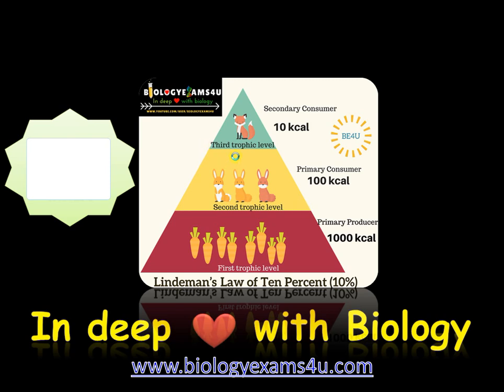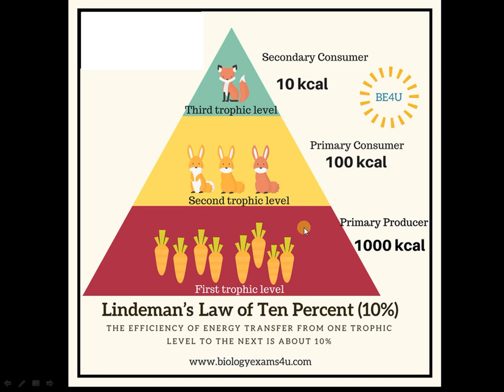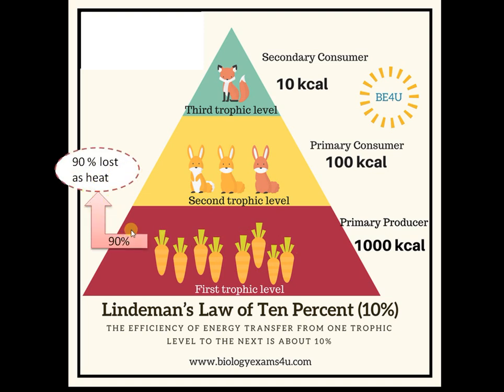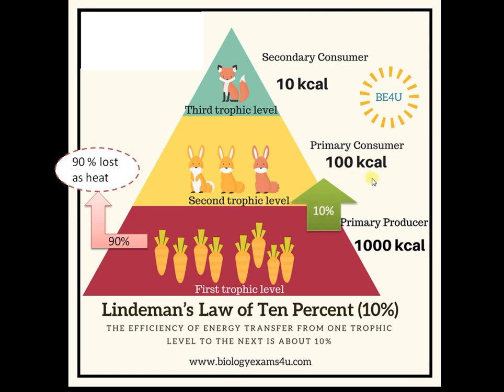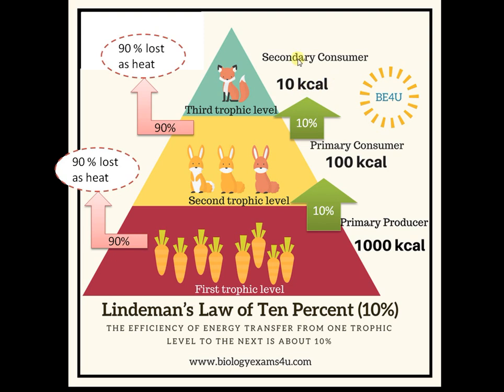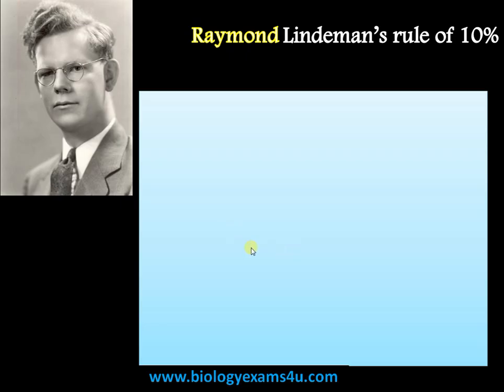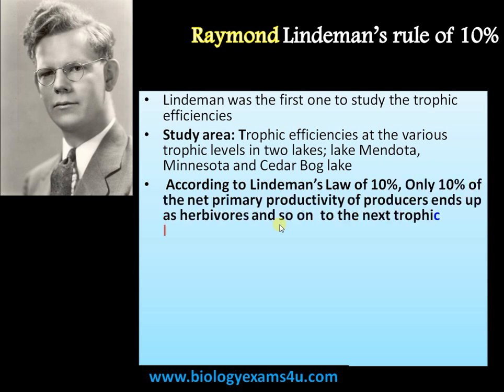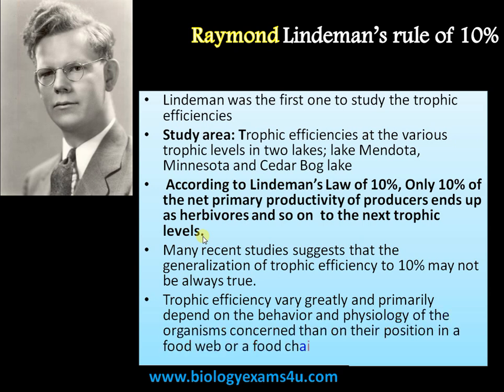Rule of 10% Biology in 2 minutes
Raymond Lindeman’s rule of 10% of energy transfer ecology-2 minute video

Ten percent rule concept diagram
where does the unused energy go in the 10 rule?